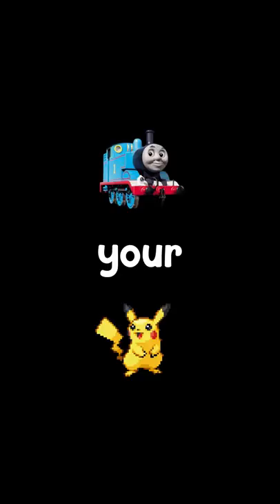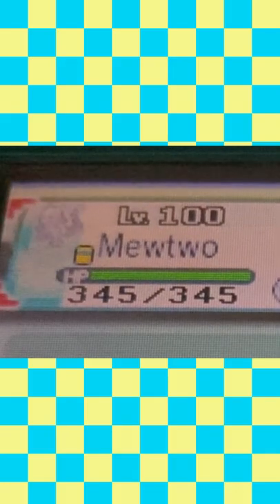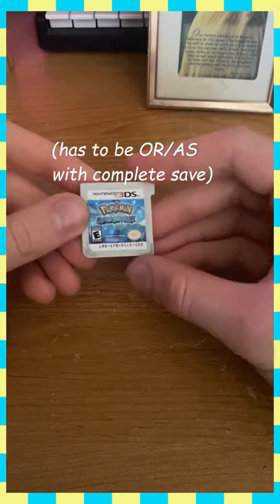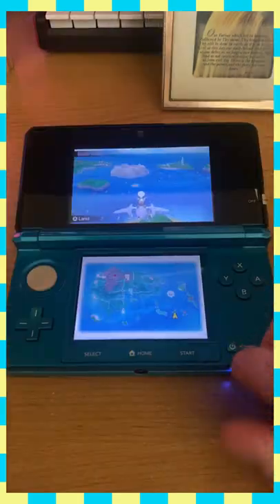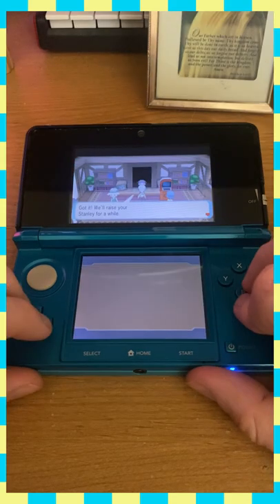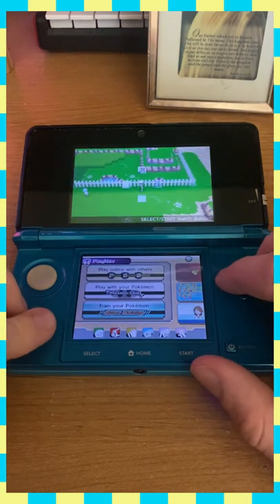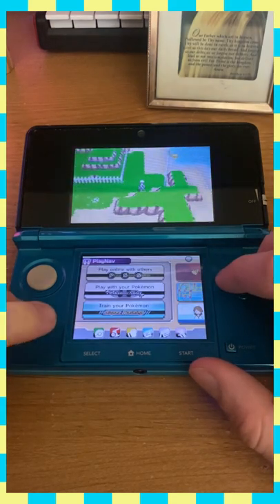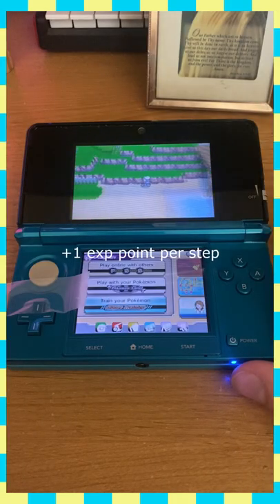Training a Pokemon by doing NOTHING